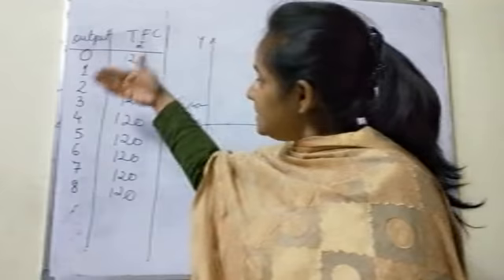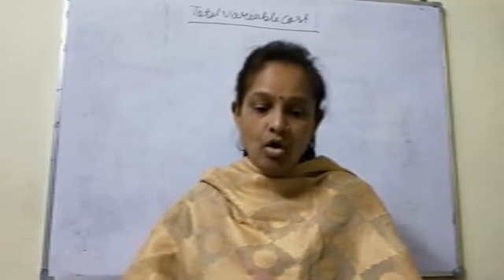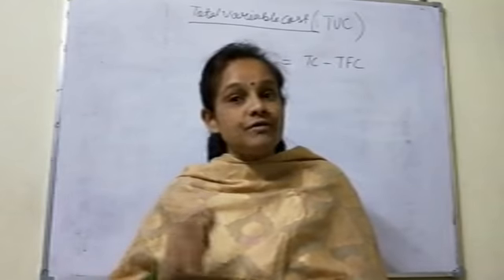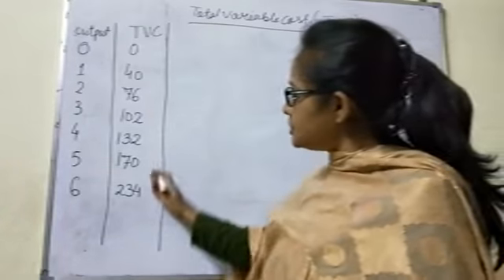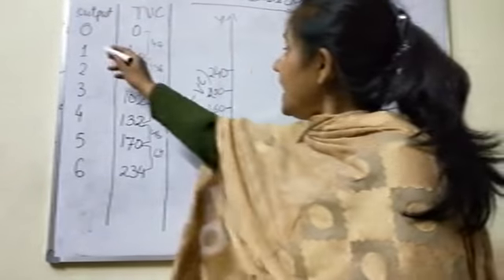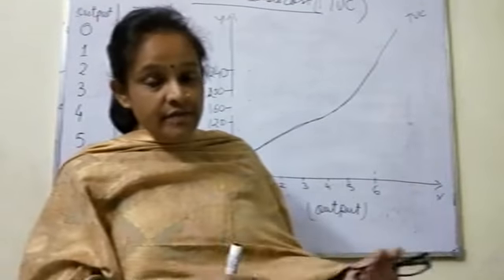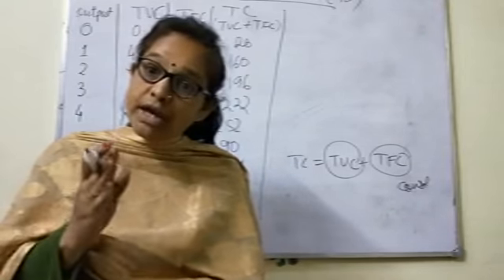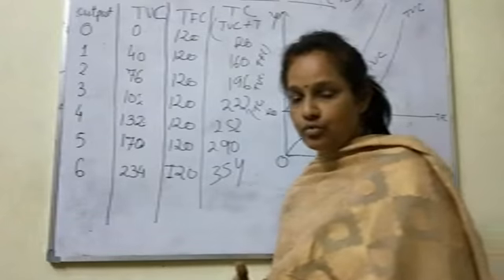class 12 c economics